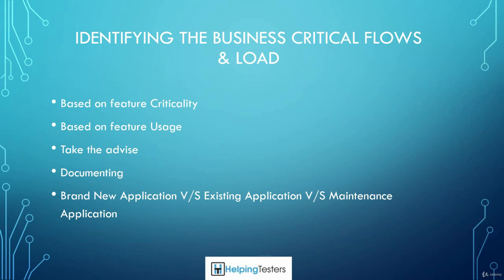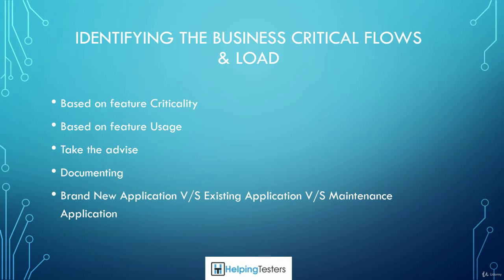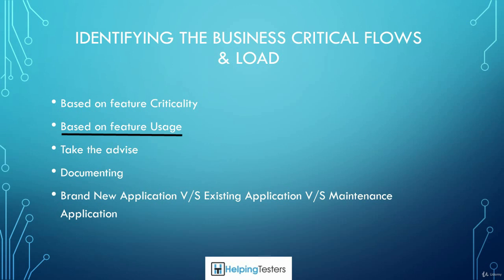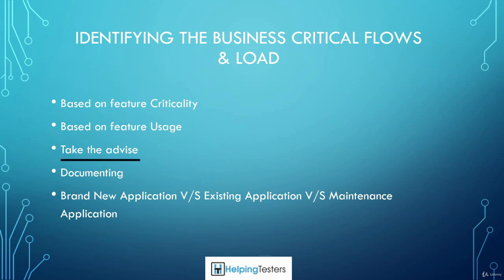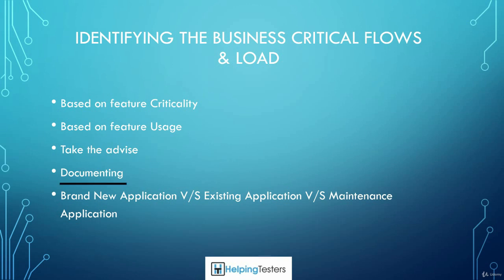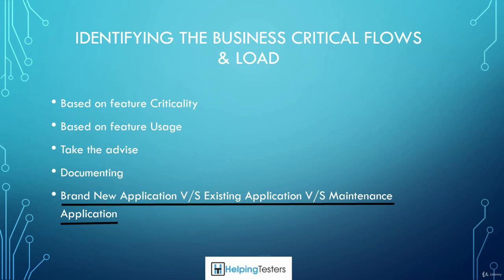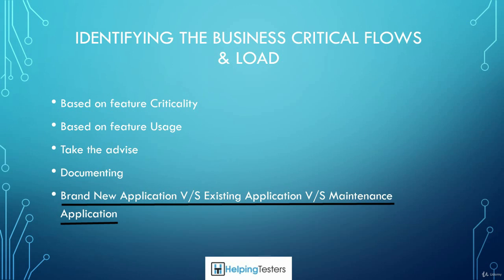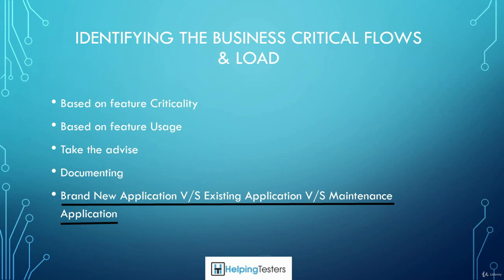6 Understanding business Critical Flows